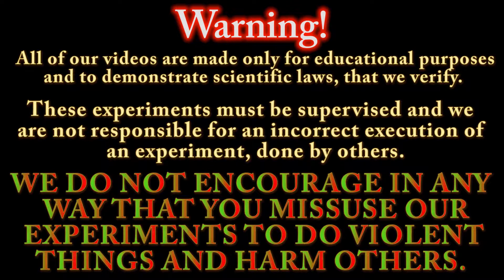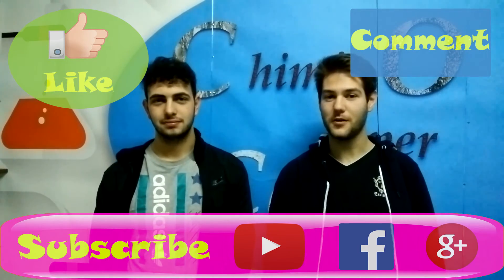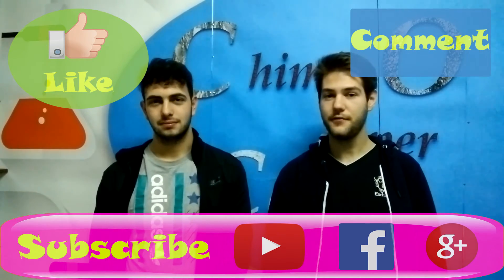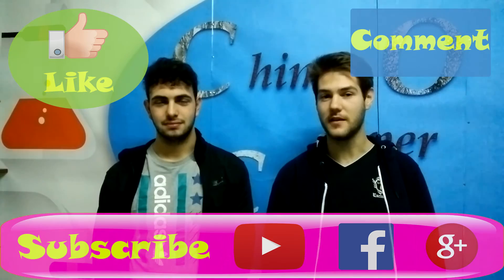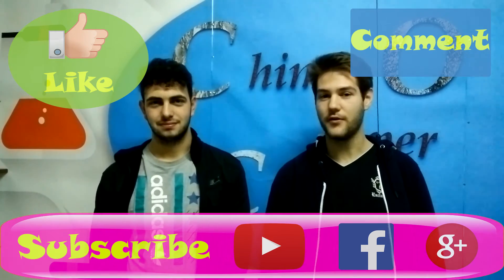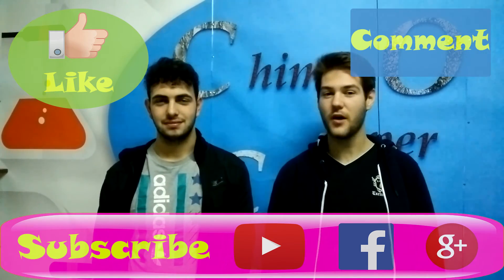How to make a Bunsen Burner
Hello everyone and welcome to chemIst by deStinY! Today we'll show you how to make a Bunsen Burner if you need a strongere flame and don't have the money.

You're going to need two cans, one preferably smaller then the other, some ethanol, a candle, a lighte or matches, a needle and a nail. You can clearly see from our result that it is much stronger than a candle and we can combust with ease magnesium or heat to red a knife.